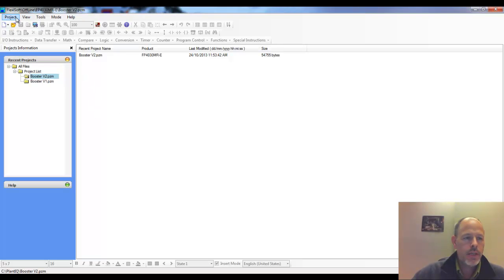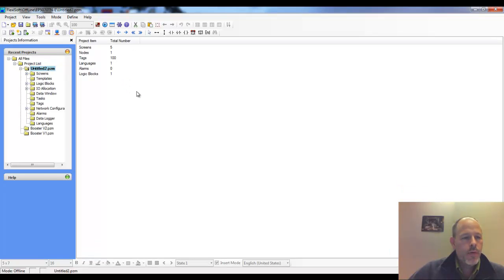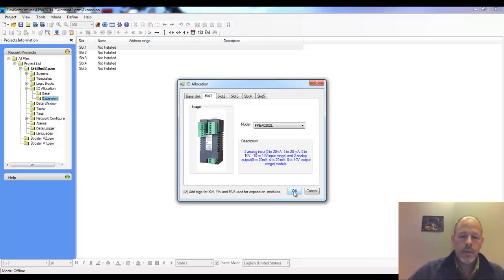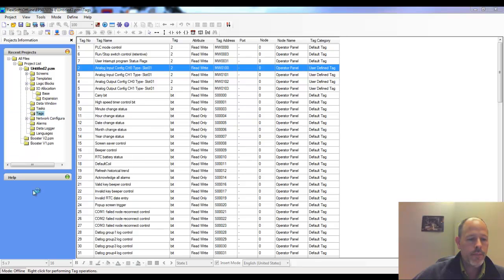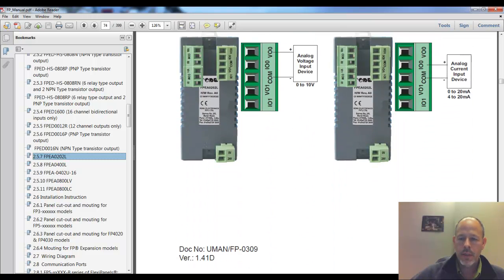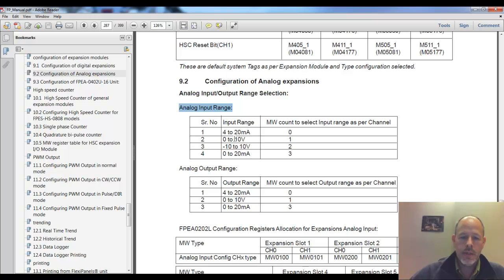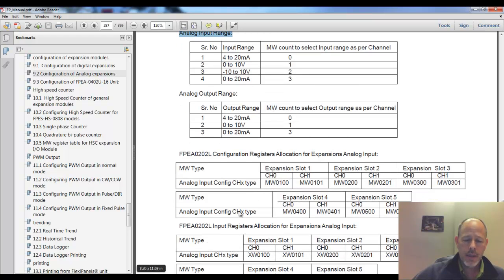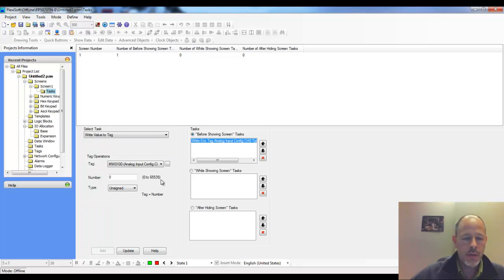FlexiSoft Analog Module Configuration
Analog configuration